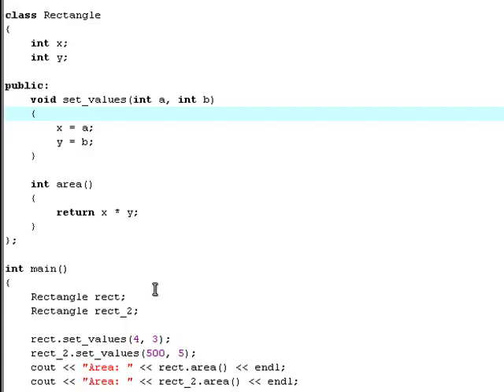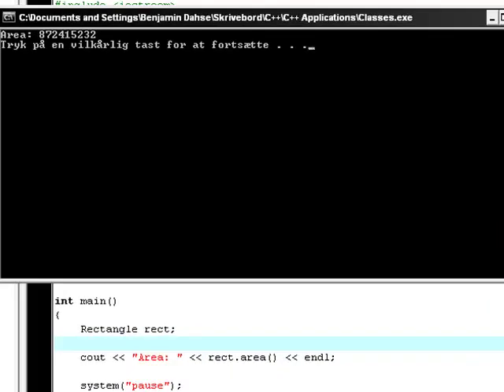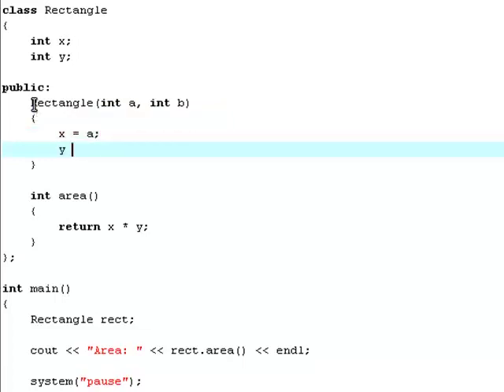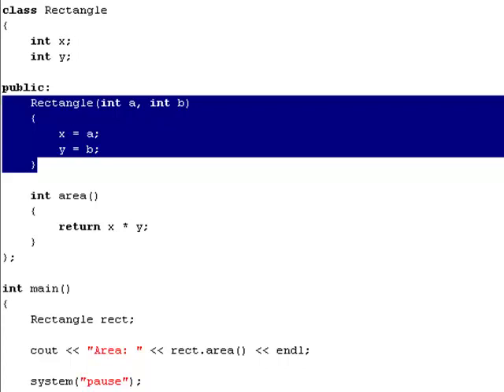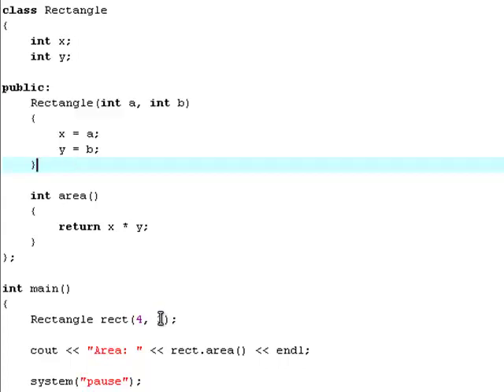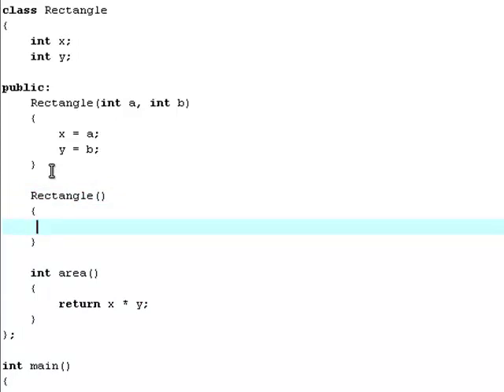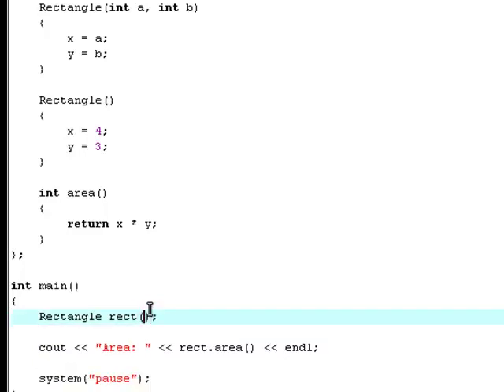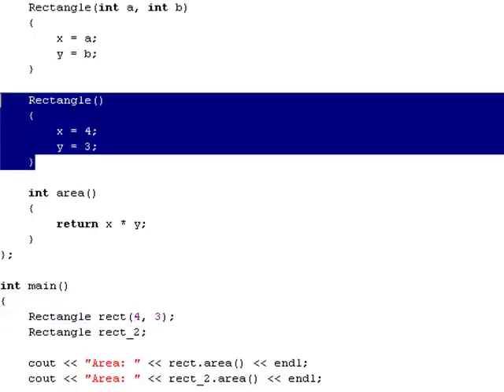C++ 35 - Object oriented programming (Classes) Tutorial [PART 3]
Another C++ tutorial has finally hit the streets of YouTube! :D I'm sorry about the delay but I haven't been around my own computer the last couple of days so I haven't been able to make another tutorial =(